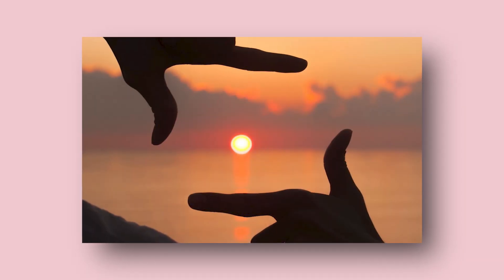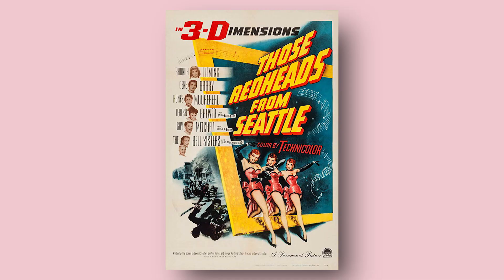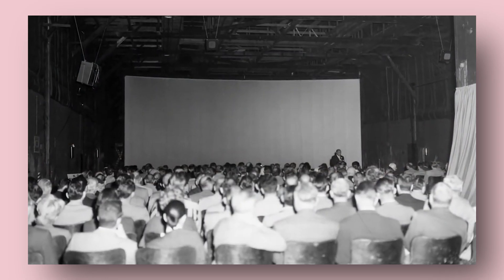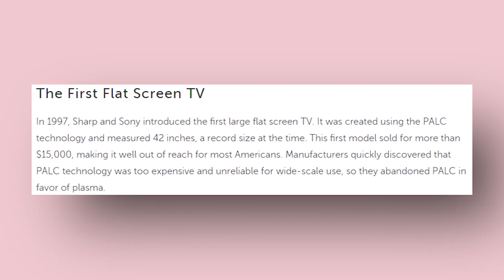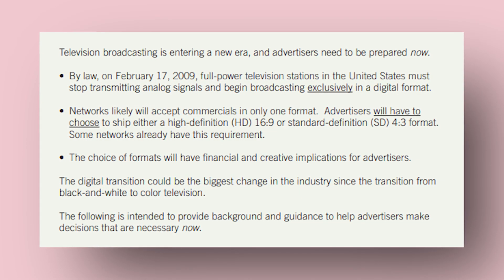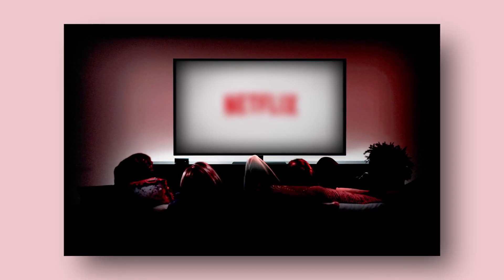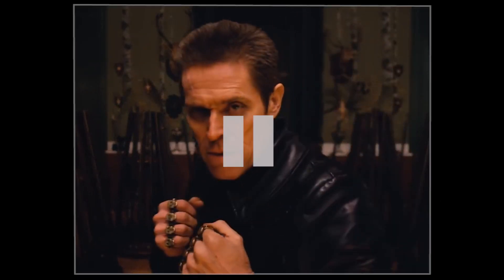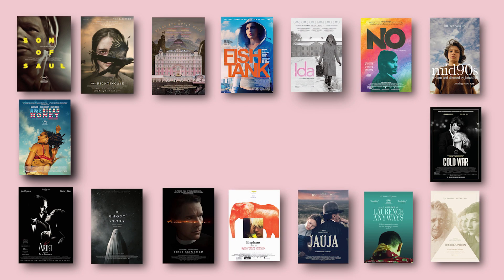How 4:3 Is Becoming Cinematic Again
Examining how cinema has changed through the years, what value aspect ratio carry as a tool for presenting stories and how 4:3 is becoming cinematic again.

- Nice Ending · Orchestral Manoeuvres In The Dark